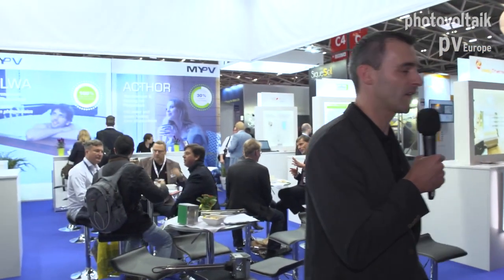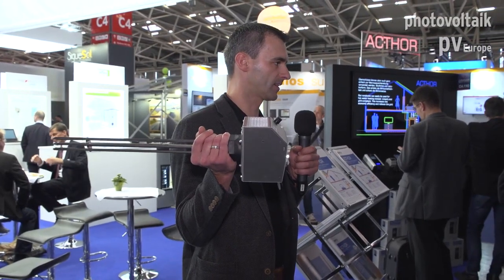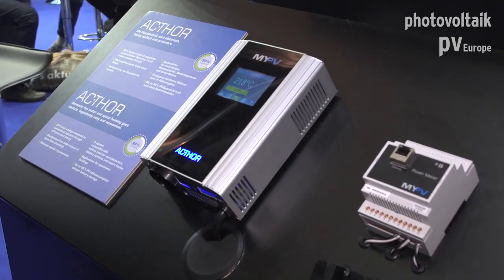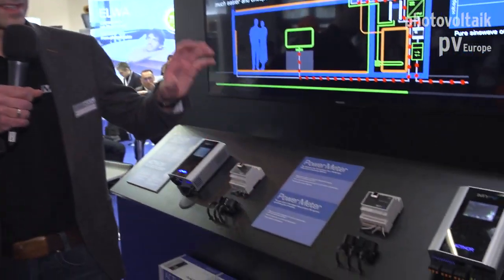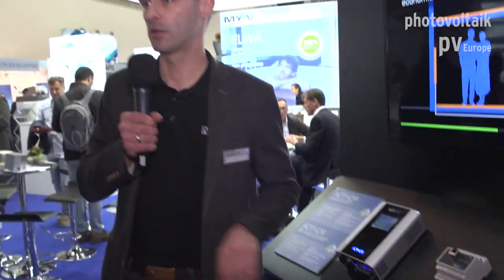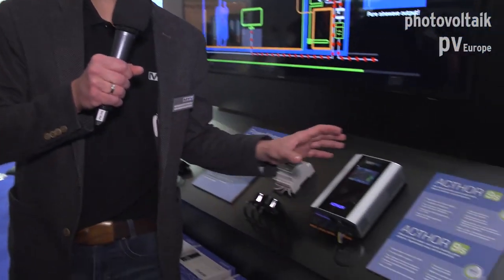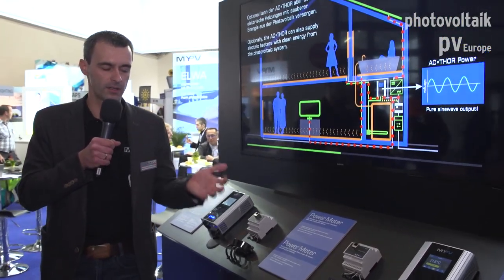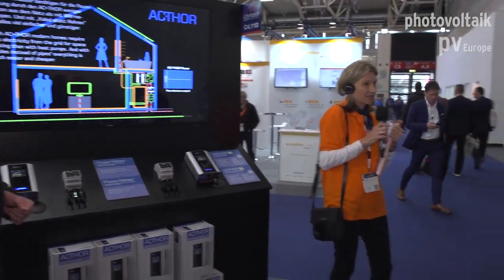my-PV at the Intersolar 2019 - Our products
The my-PV products explained on the Intersolar trade fair 2019.